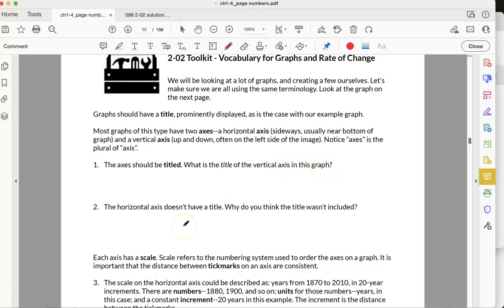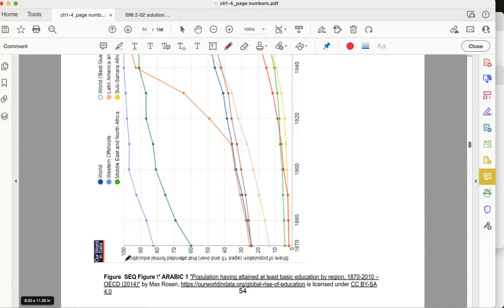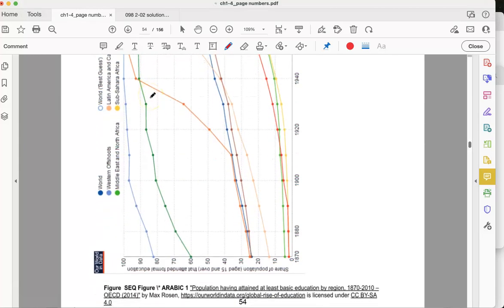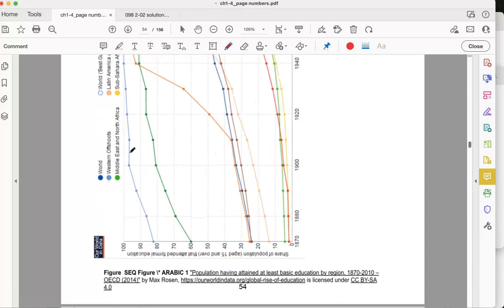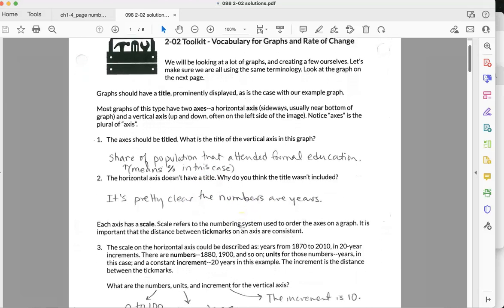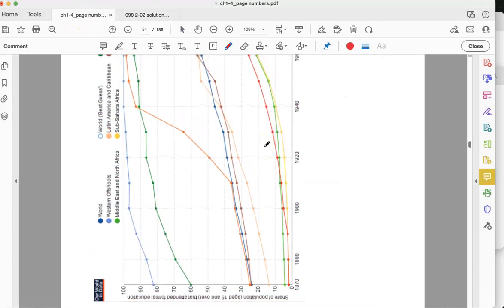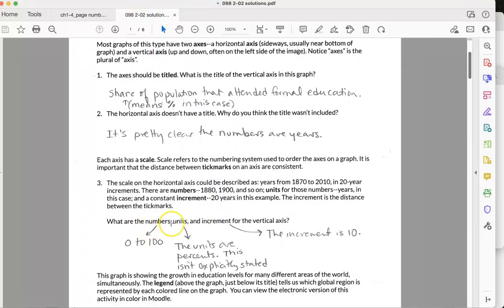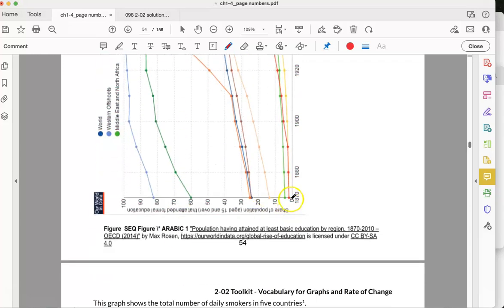098 2-02 page 52 f22